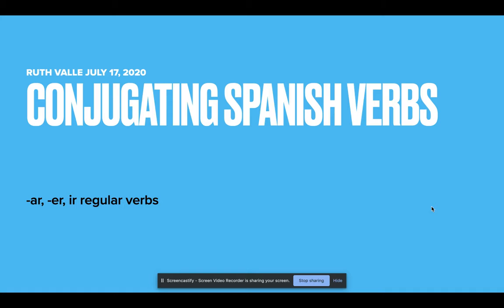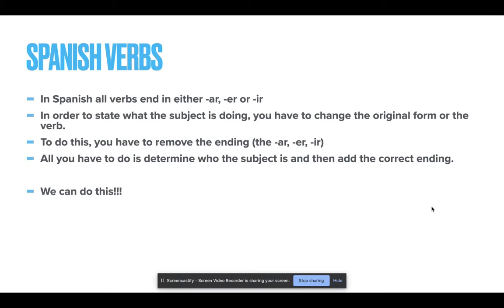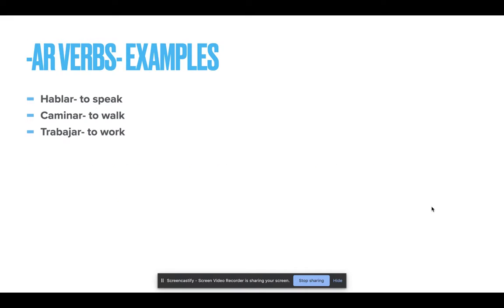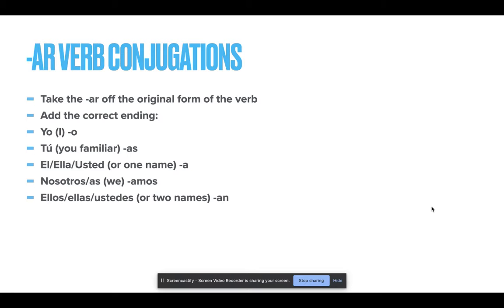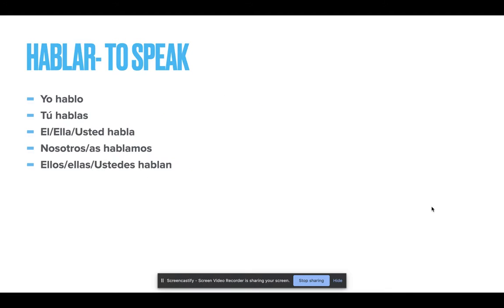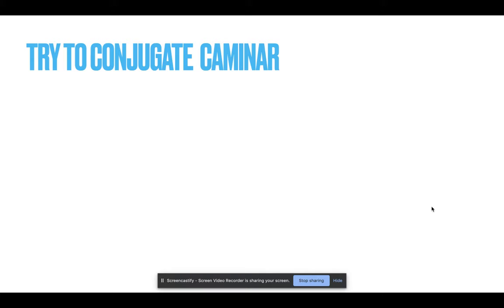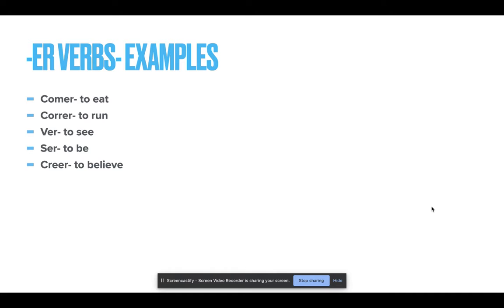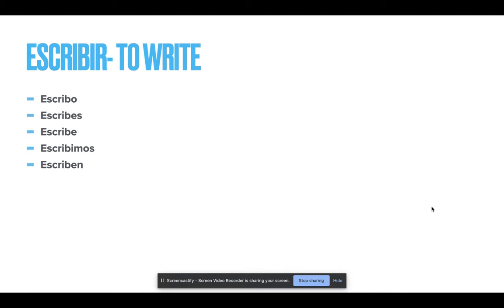Conjugating Spanish Verbs regular verbs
This is how you conjugate Spanish verbs in a nutshell.